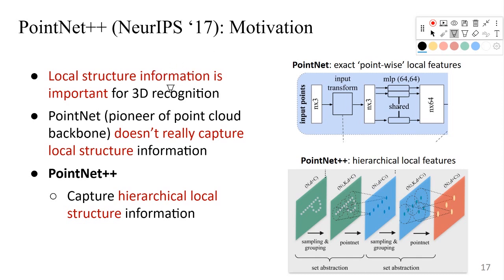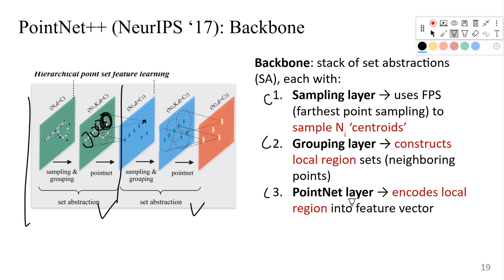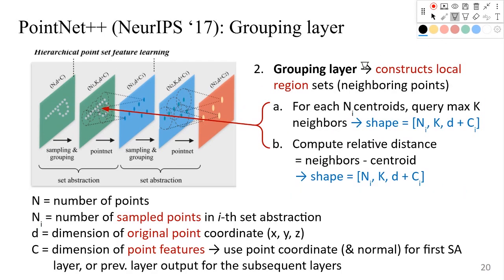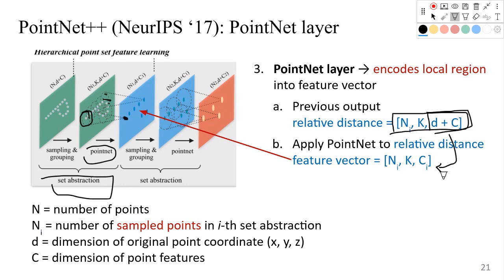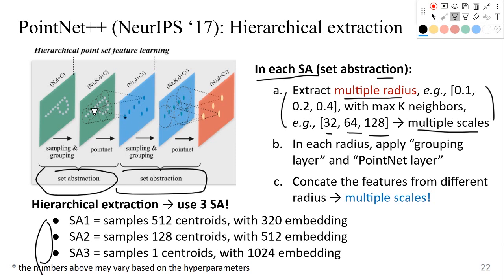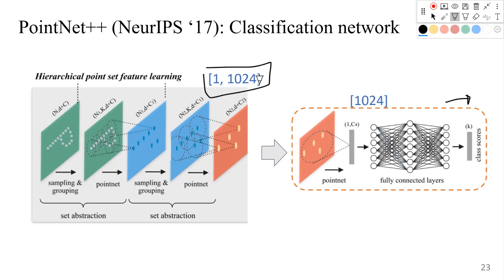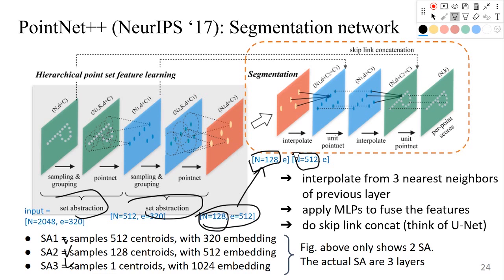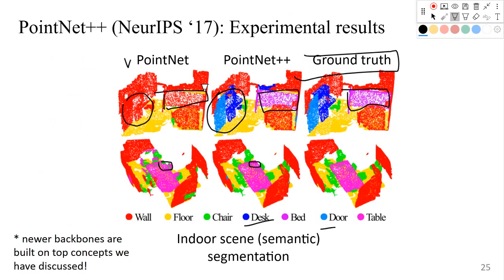3. How PointNet++ works on improving 3D point cloud backbone